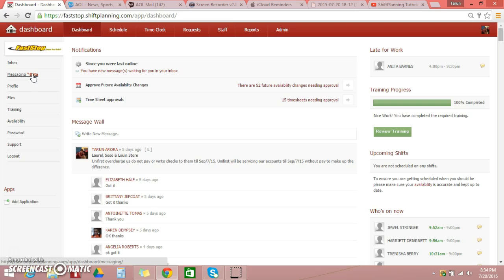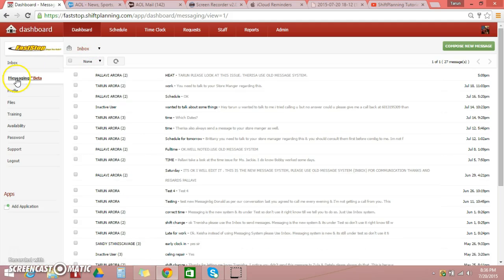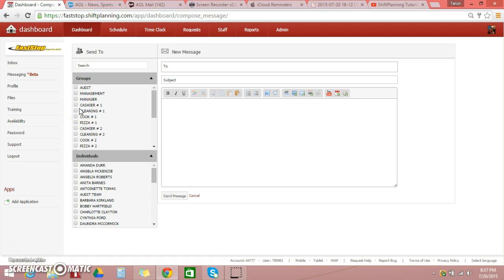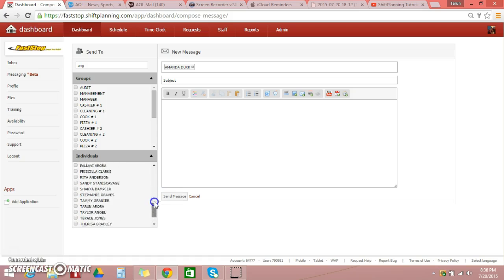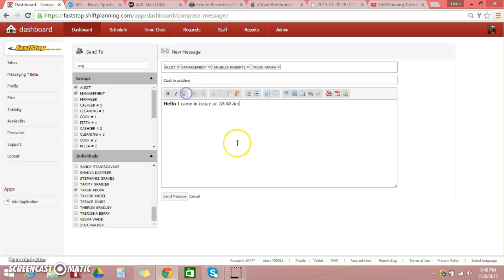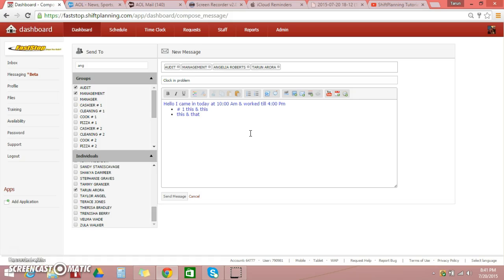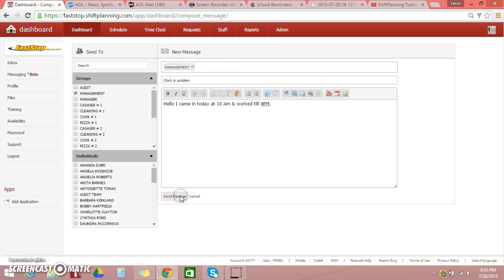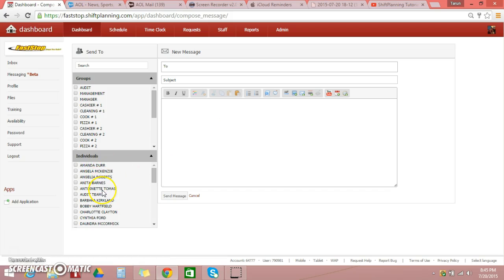How to use Messaging system on Shiftplanning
Shiftplanning Messaging System